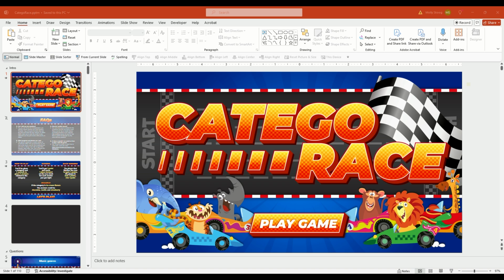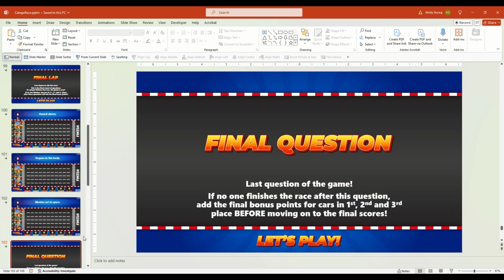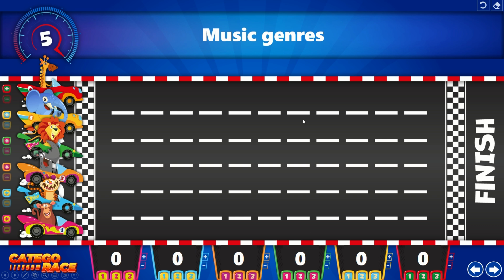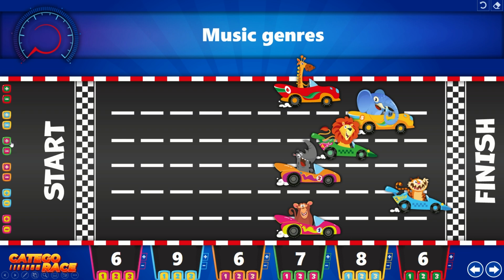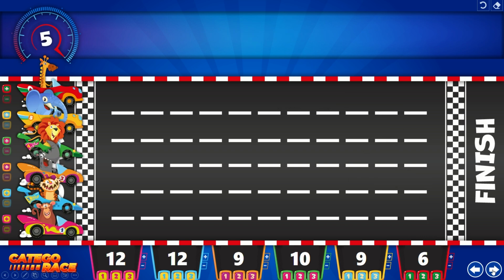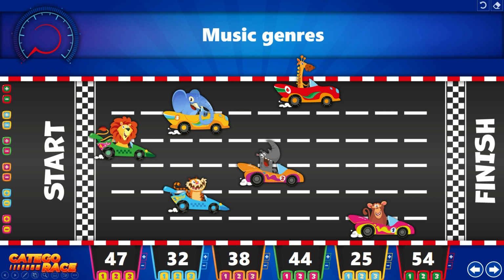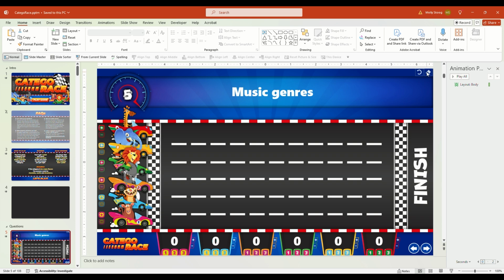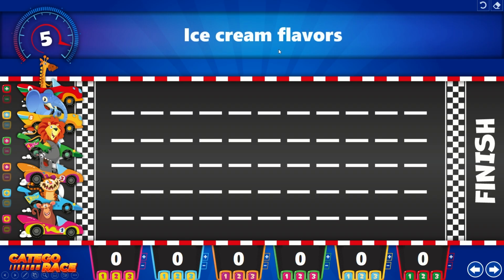How to play CategoRace | Good Golly Games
Learn how to set up and play CategoRace — an interactive, easy-to-run game for classrooms, team meetings, parties, and family events. No experience needed — just open, enable macros, and play!

⏱️ Quick links:
00:00 Intro / Enabling macros
00:29 Setting up the Final Lap
01:12 Playing the game
03:48 Playing the Final Lap
04:21 Additional buttons
04:49 Editing the categories